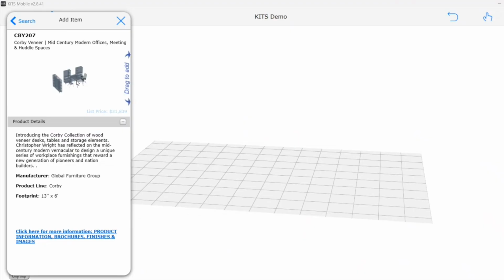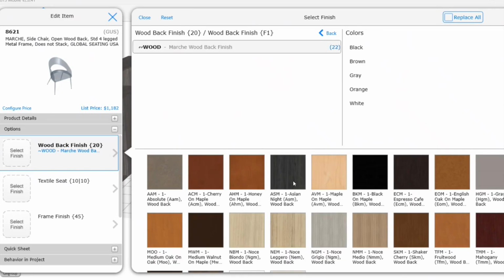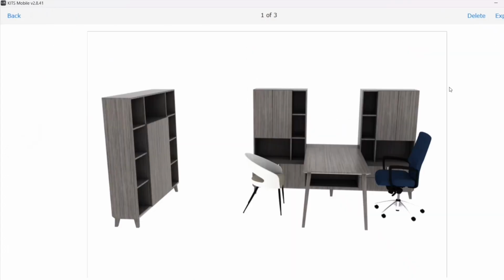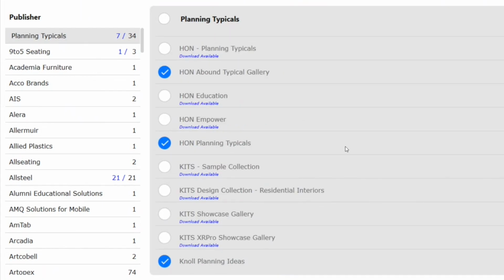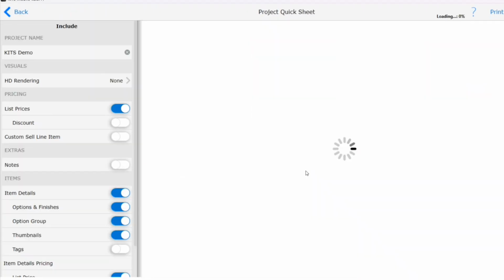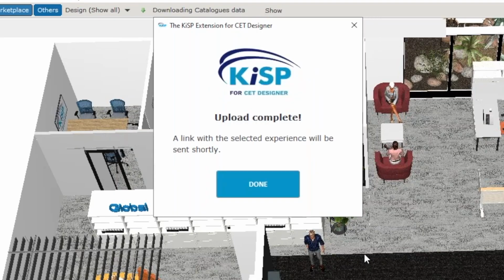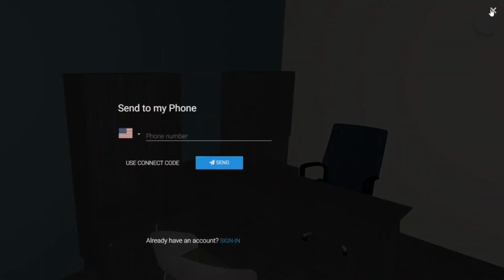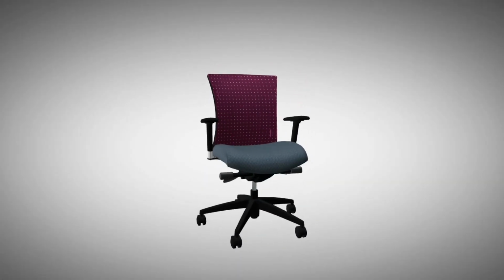The KITS collaborator Feature Rundown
The KITS collaborator has many features that give you the power to sell in the contract furniture industry.